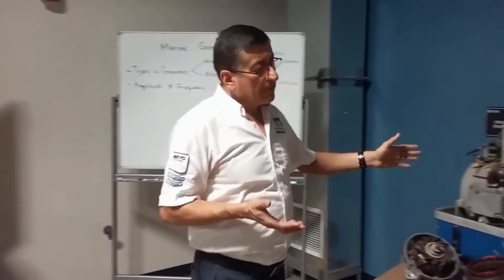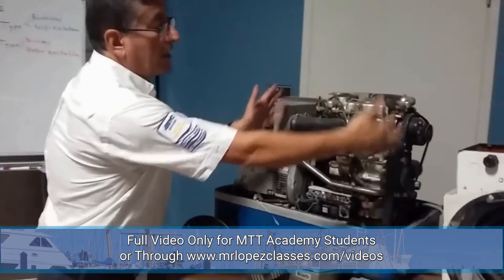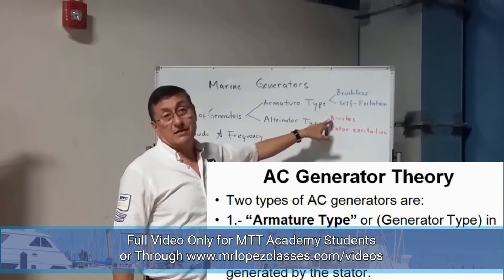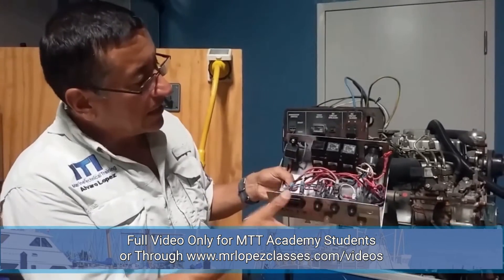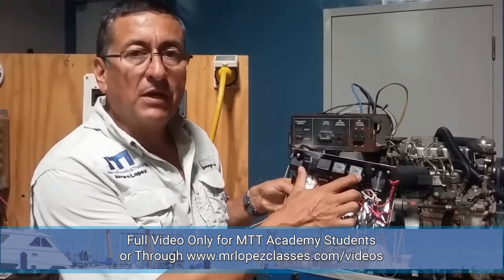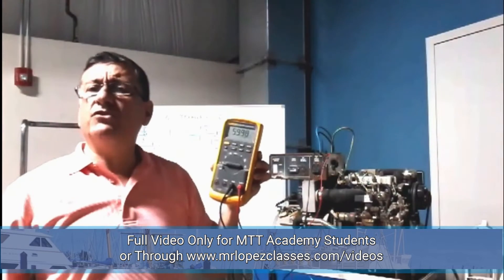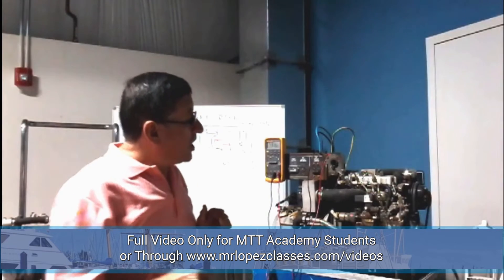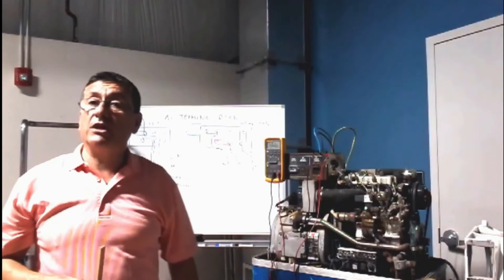Generators fundamentals & Conversion from 50 Hz to 60 Hz